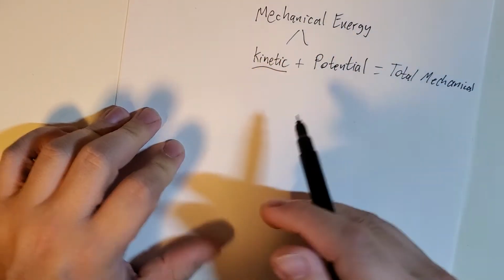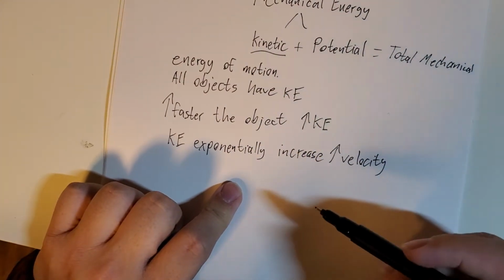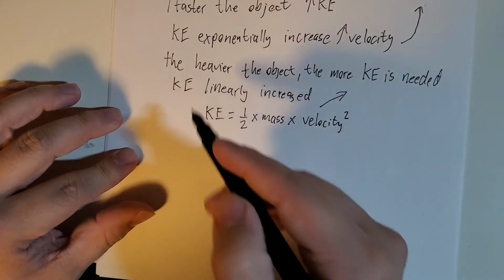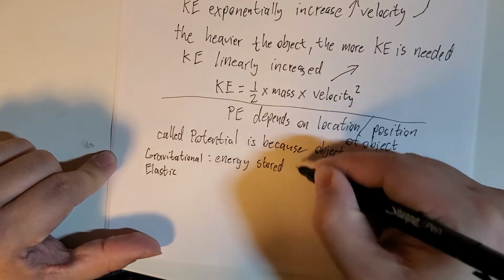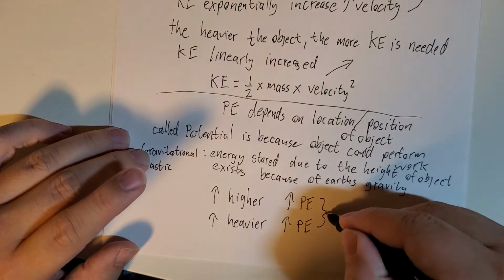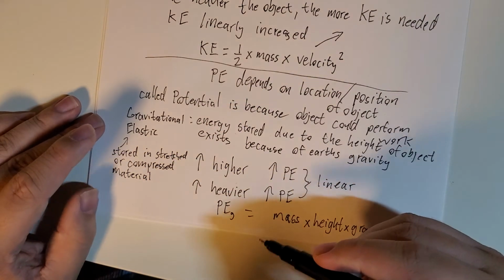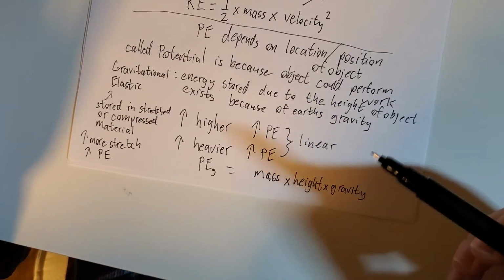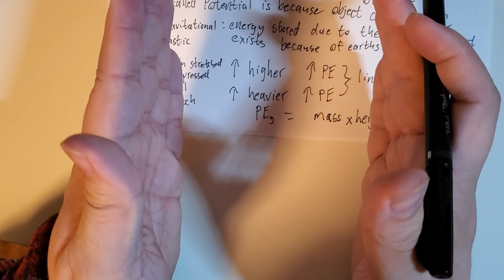06.10.20 Sci 10 Kinetic and Potential Energy